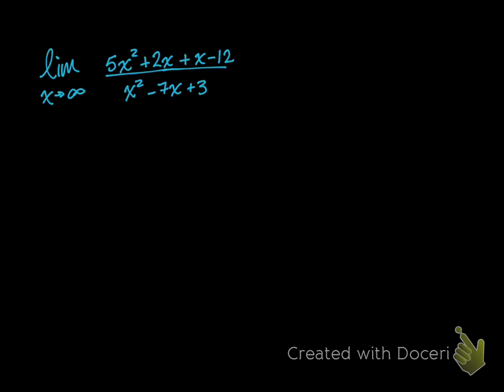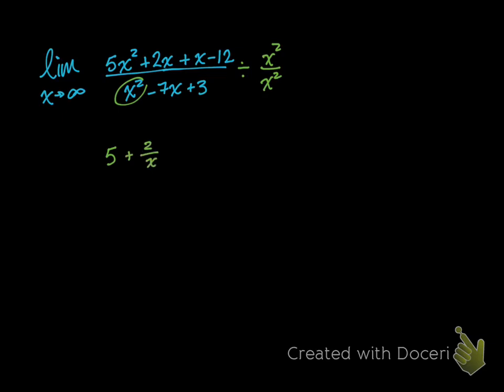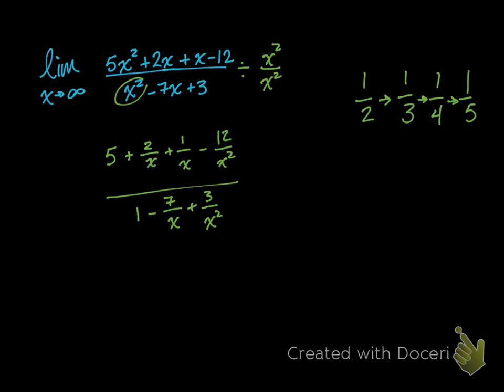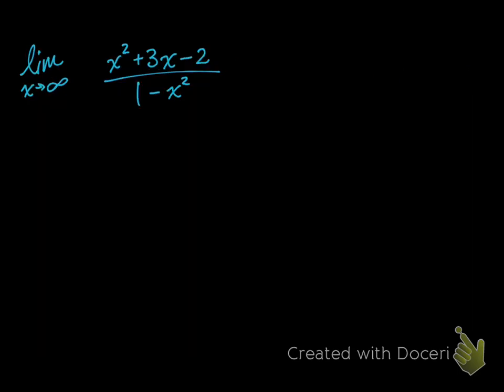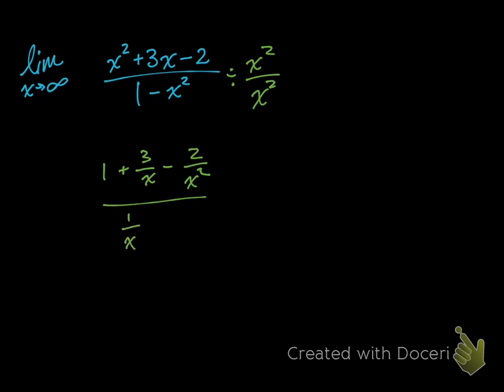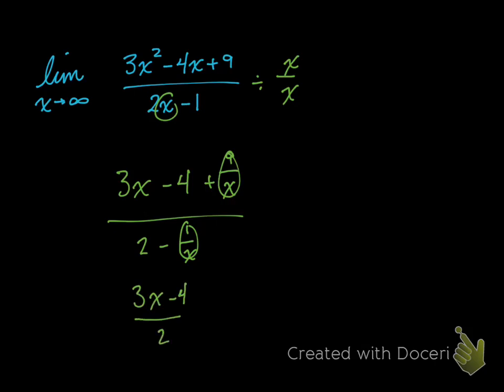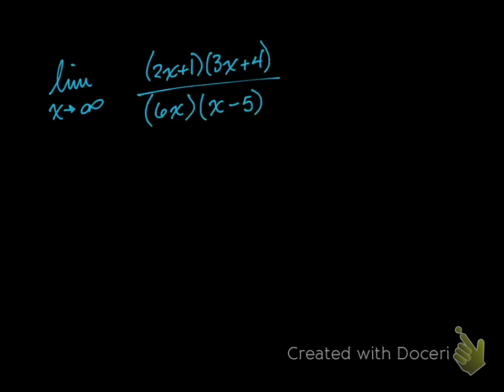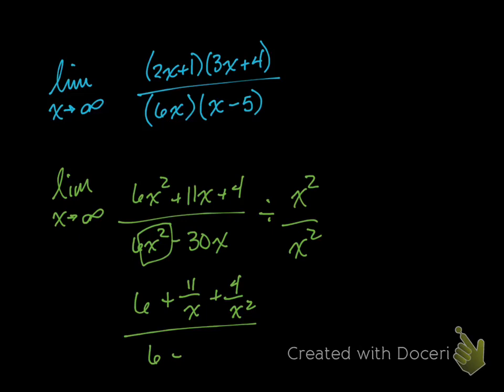Limit as X approaches infinity